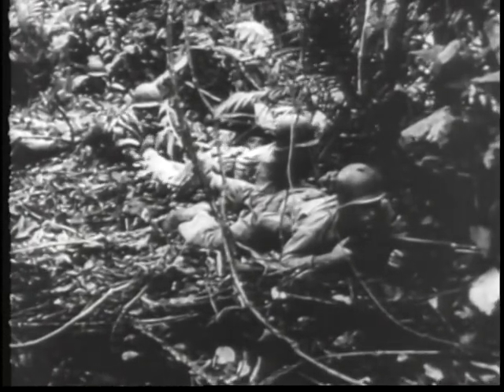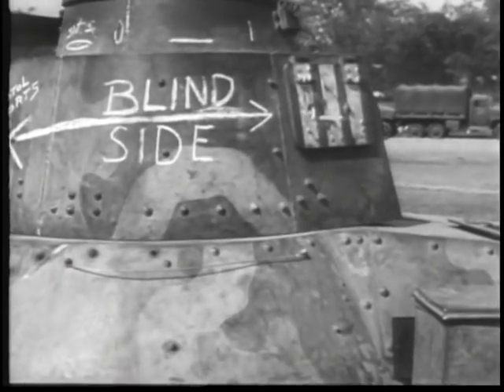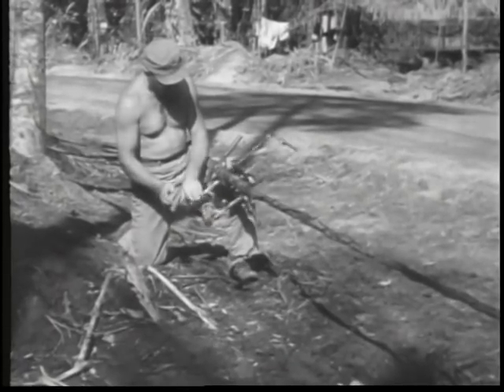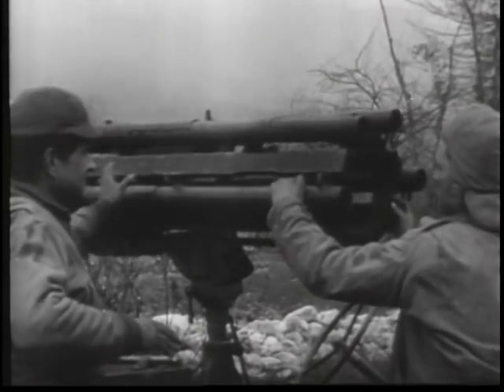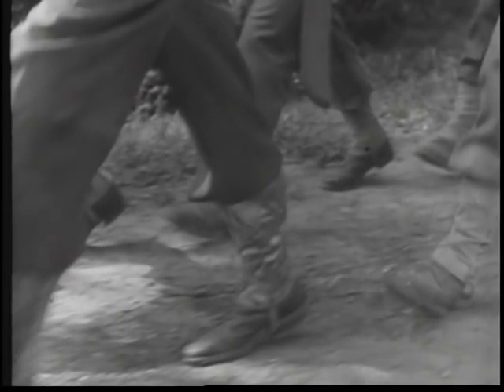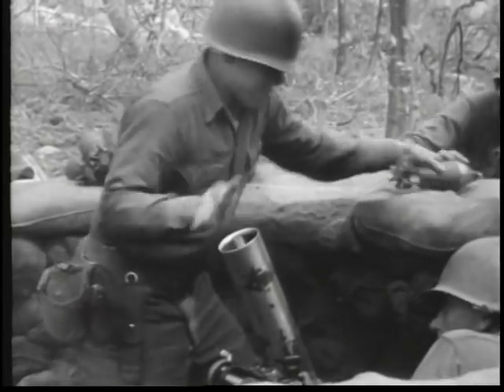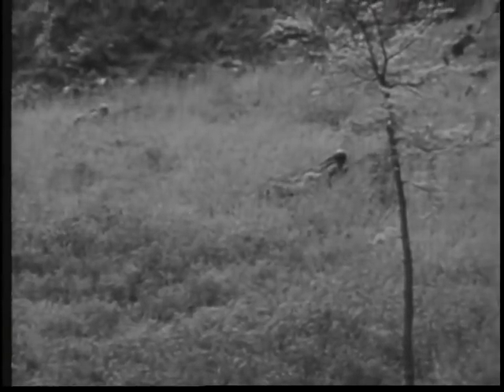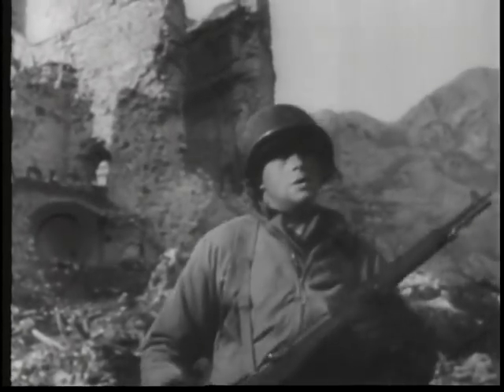COMBAT BULLETIN NO. 5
COMBAT BULLETIN NO. 5 - Department of Defense 1944 - PIN 20313 - CAPTURED ENEMY EQUIPMENT AND NEW IDEAS PROVING U.S. SUPERIORITY ARE COVERED IN THIS COMBAT BULLETIN. HIGHLIGHTS DIVERSIFIED ROLE OF THE U.S. INFANTRYMAN.